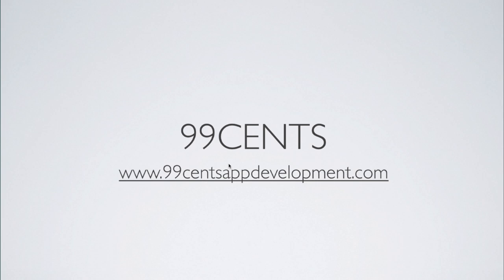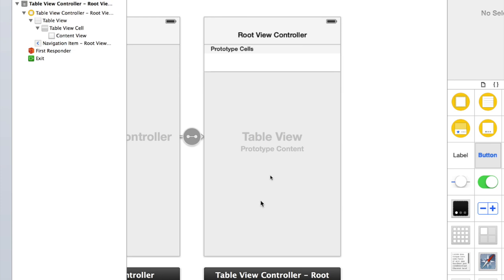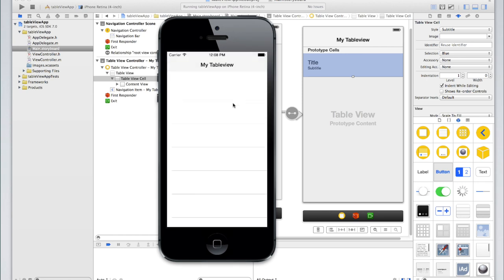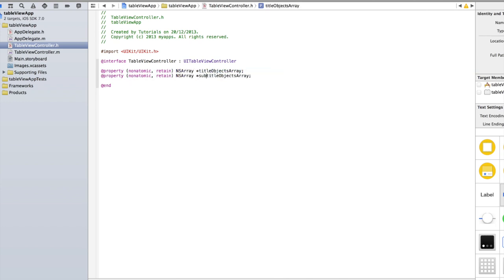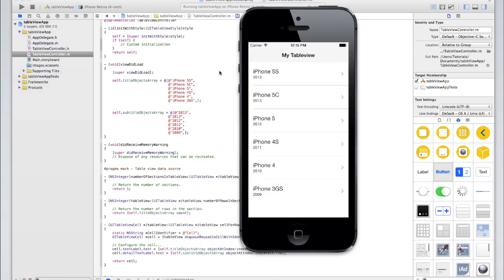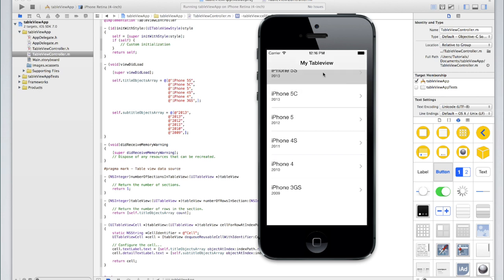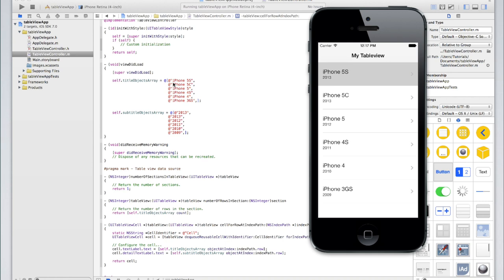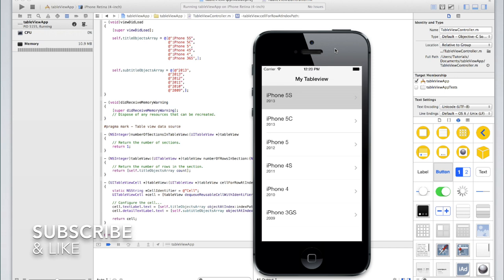iOS Programming 26 Table Views: Populating Table View with Data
In this tutorial we look at creating and setting up a table view (UITableView), and populating its cells with data to create a 'list' display. We will also look at a custom table view cell, to display additional relevant information in a single cell.

In part 2 of this tutorial we will add a detail view controller, to display extra data when the user taps on a cell! (Part 2